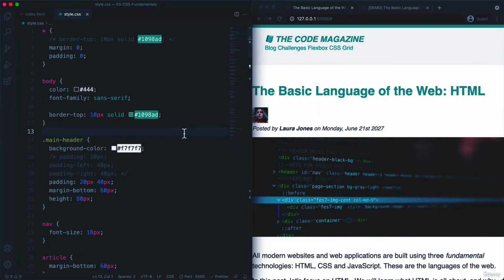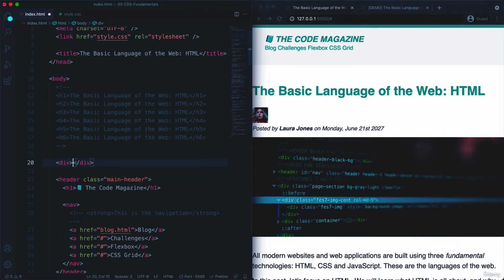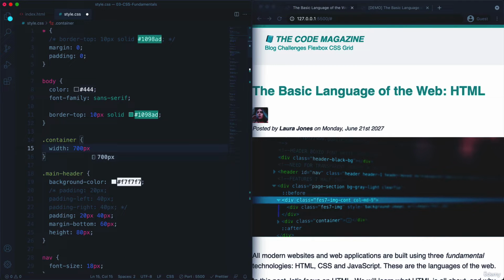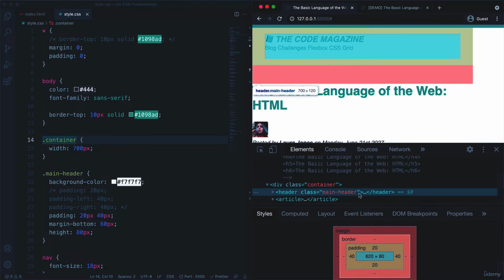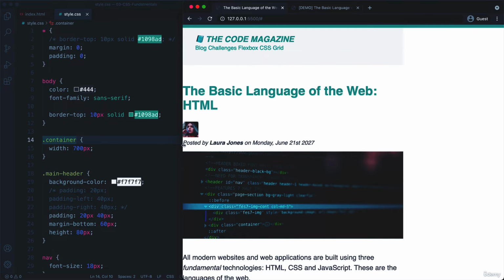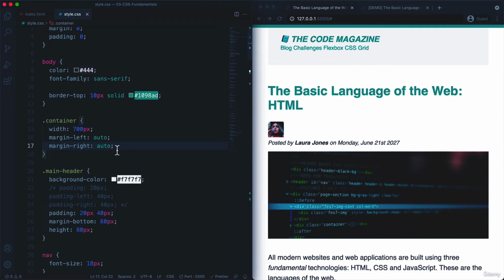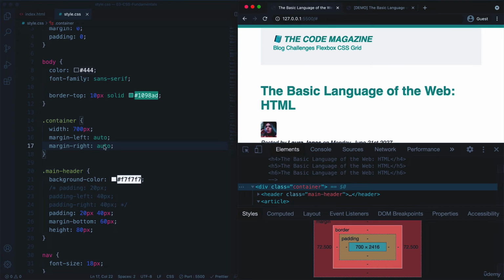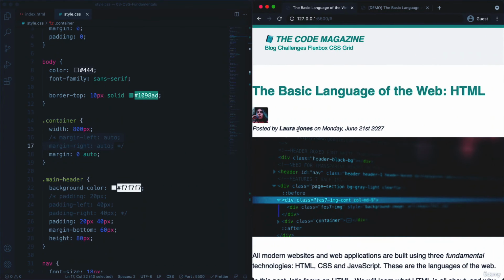037 Centering our Page